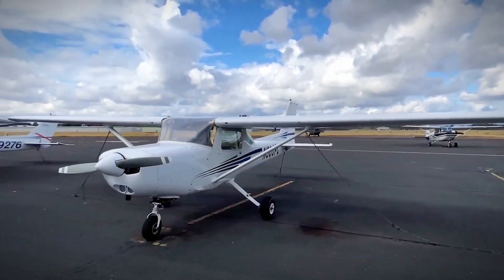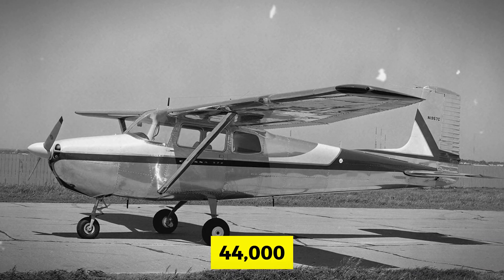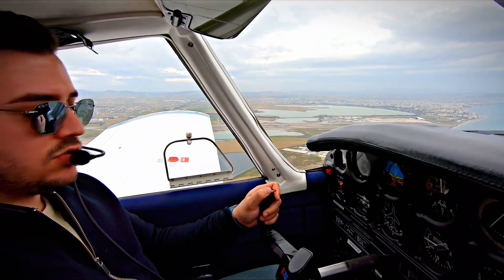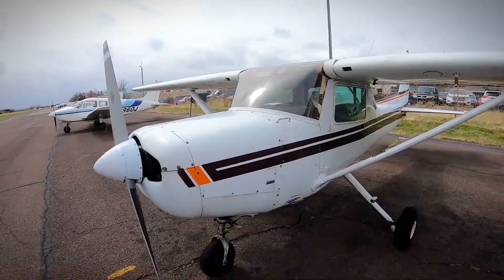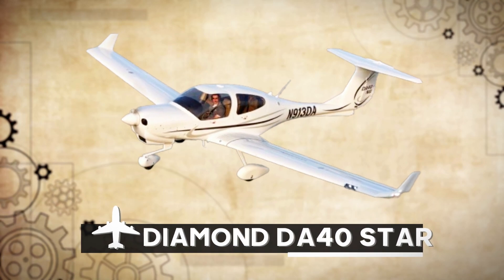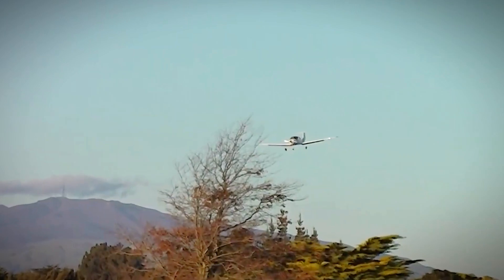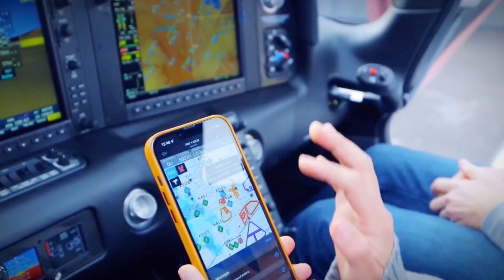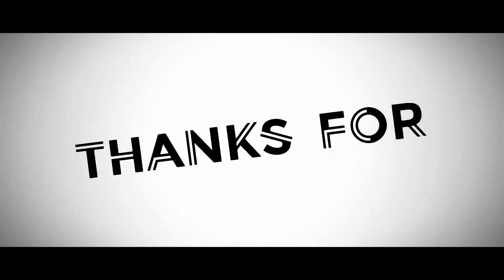5 Aircrafts New Pilots Should Fly!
5 Aircrafts New Pilots Should Fly!

In this segment, we will delve into the optimal and most recent entry-level or introductory aircraft meticulously crafted for novice pilots embarking on the journey of accumulating their initial flight hours.

When seeking a user-friendly aircraft, it's advisable to commence by evaluating an airplane's stability, gauging its response to disturbances. Additionally, prioritizing a high level of error tolerance, uncomplicated design, and user-friendliness can significantly reduce the apprehension associated with piloting your first aircraft. Lastly, aspiring aviators should give due regard to reviews and recommendations from seasoned pilots, as experience remains the ultimate instructor in this realm.